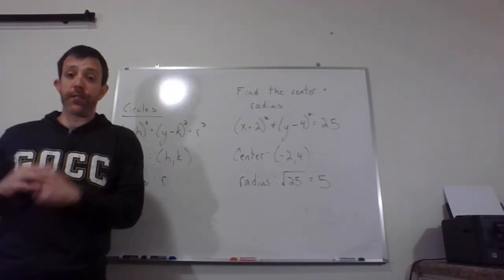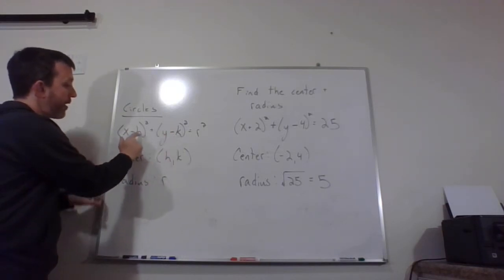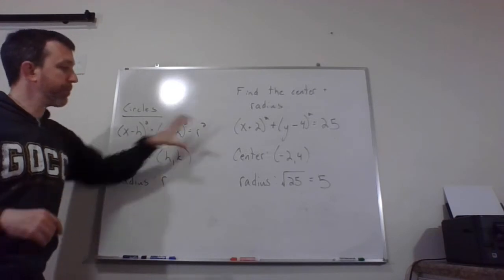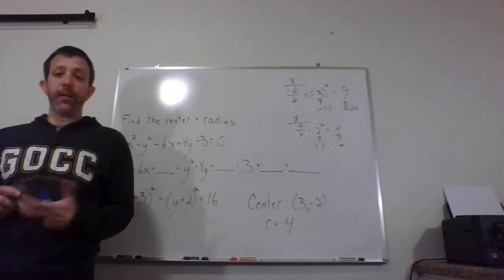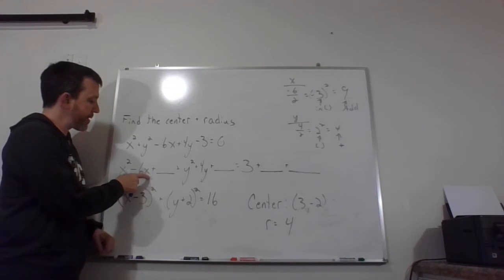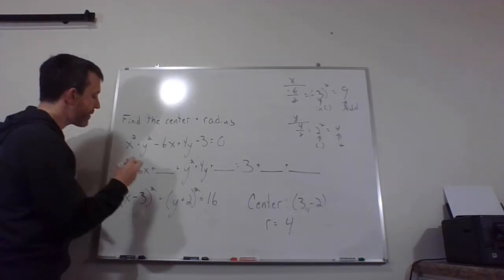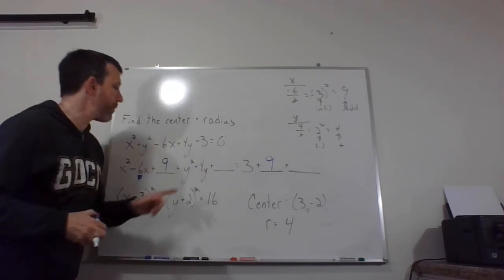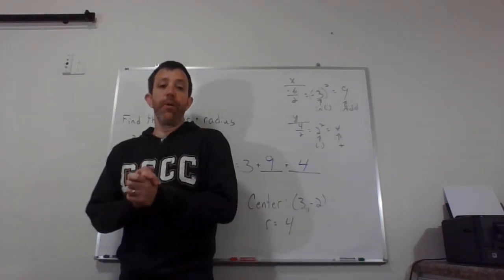College Algebra 2.2b